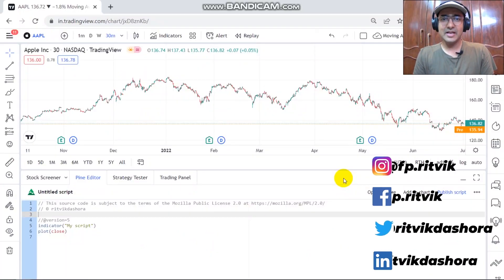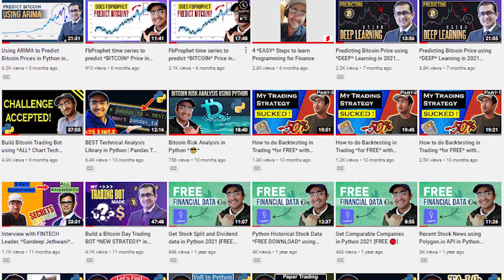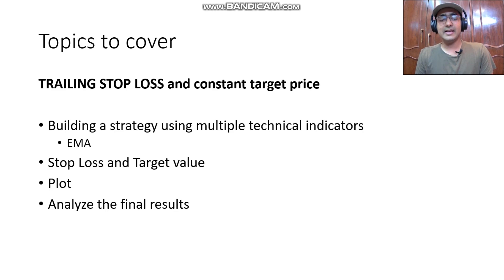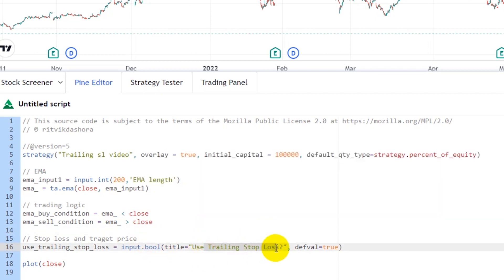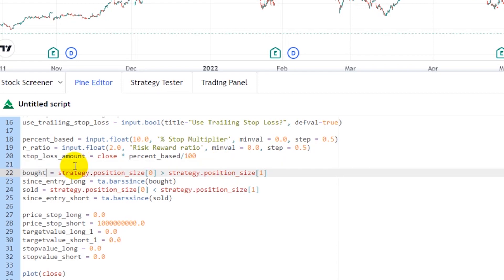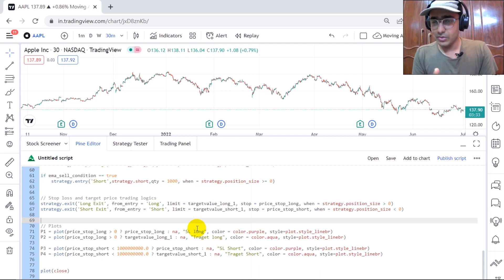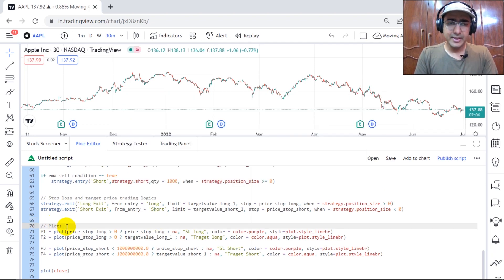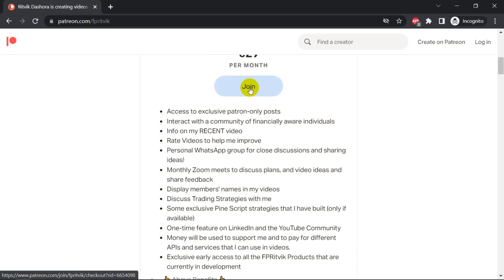Pine Script TRAILING Stop Loss [Version 5] 💹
Today, we built tradingview pine script trailing stop loss strategy. We used EMA technical indicator, built a strategy with trailing Stop loss and target price, and backtested the results.

In this video, I referred to the last video's code, analyzed it, and changed it to incorporate trailing stop loss in the strategy. Lastly, we backtested the strategy to evaluate its success.

⌚ TimeStamps:
Introduction (0:00)
Topics to cover (1:28)
Using EMA (2:35)
Stop Loss and target price (3:54)
Pine script Trailing stop loss (7:00)
BUY SELL trade logics (9:05)
Trailing Stop loss and Target price trade logics (9:50)
Plots (11:07)
Backtesting trading strategy (12:08)
My Exclusive Community (13:25)